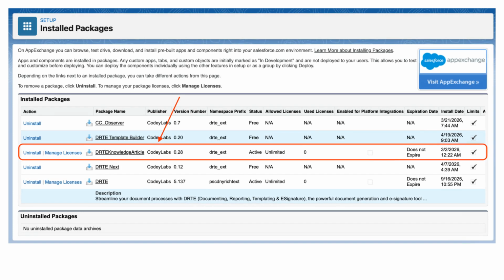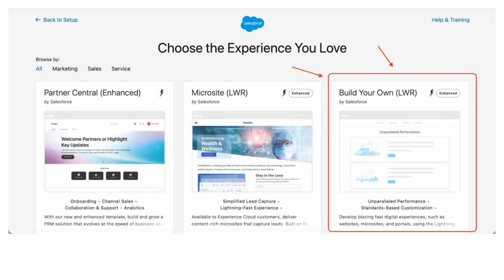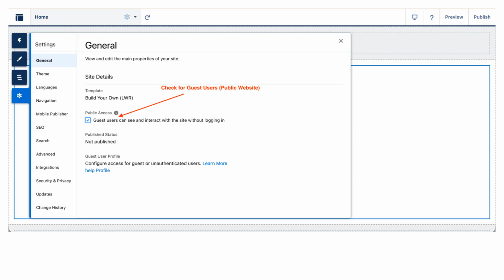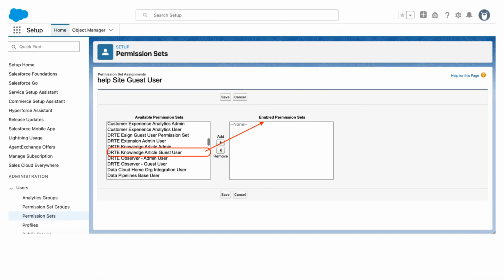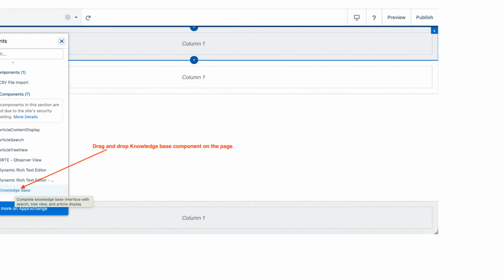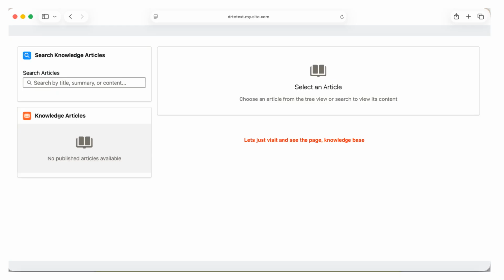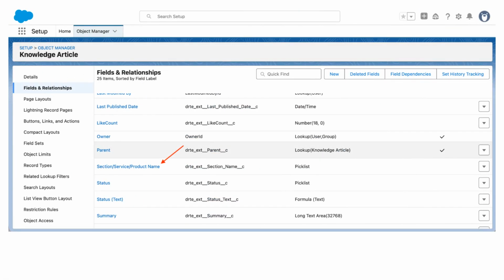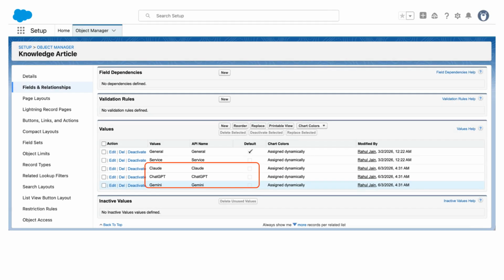How to Setup CodeyLabs DRTE Knowledge Article Add-On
In this comprehensive, step-by-step tutorial, we walk through the end-to-end installation and configuration of the CodeyLabs DRTE "Knowledge Article" add-on inside a Salesforce Lightening Web Runtime (LWR) Experience Cloud site.

Whether you are launching a public help center or an internal documentation hub, this guide covers everything a Salesforce Admin or Solution Architect needs to know to get up and running in minutes.

💡 WHAT WE COVER IN THIS VIDEO:
00:00 - Verifying the DRTE Knowledge Article Installed Package
01:15 - Creating a New Digital Experience Site (Build Your Own LWR)
02:30 - Enabling Guest User Public Access & Security Settings
04:00 - Assigning the Guest User Permission Set
05:15 - Deploying the Custom Knowledge Base Component in Experience Builder
06:45 - Customizing Object Schema (Product Names & Documentation Categories)
08:30 - Setting Up Secure Salesforce Guest User Sharing Rules

🛠️ PREREQUISITES:
- Core DRTE Package Installed
- DRTEKnowledgeArticle Add-On Package Deployed
- Salesforce Digital Experiences Enabled